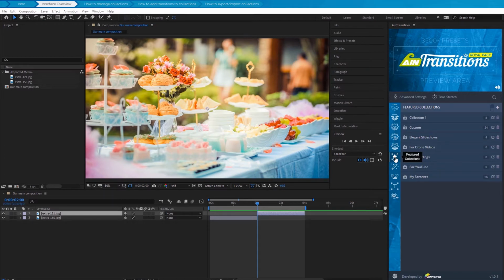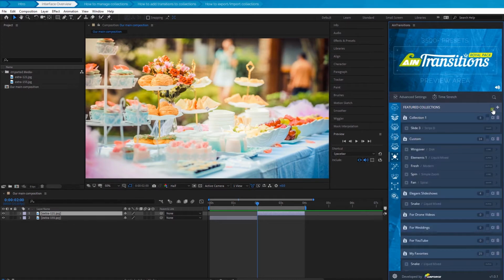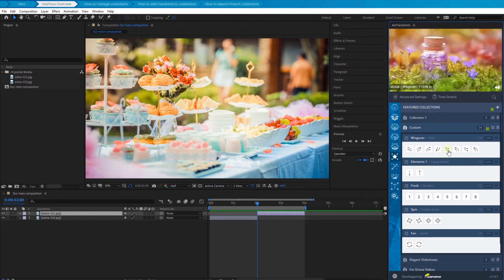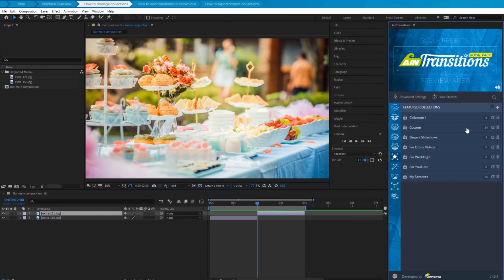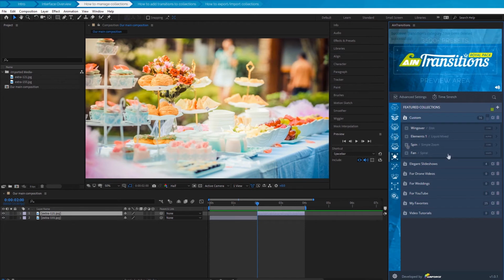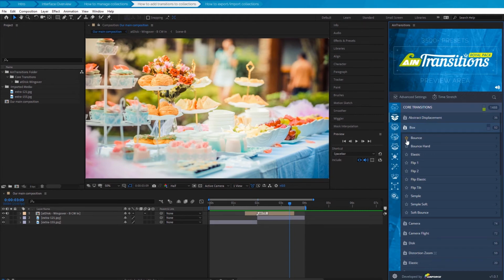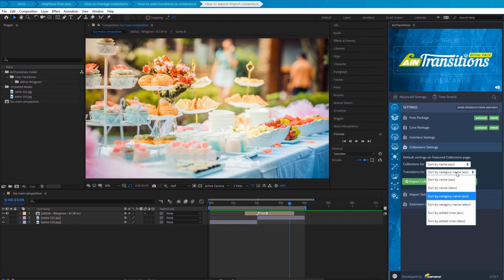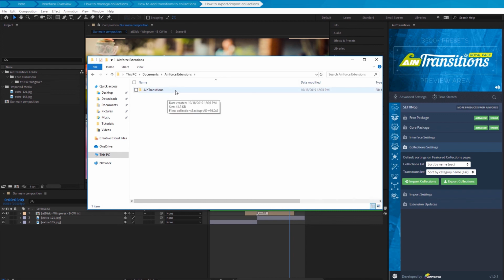#02. How to use Featured Collections (Favorites) in AinTransitions extension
The AinTransitions extension allows you to create an unlimited number of your own collections to which you can add transitions. In addition, you can export and import collections, which allows you to easily migrate between After Effects versions or when switching to another computer.
    00:00 – 00:07 – Intro
    00:08 – 03:36 – Interface Overview
    03:37 – 05:14 – How to manage collections
    05:15 – 06:22 – How to add transitions to collections
    06:23 – 08:21 – How to export & import featured collections
    08:22 – 08:32 – Ending